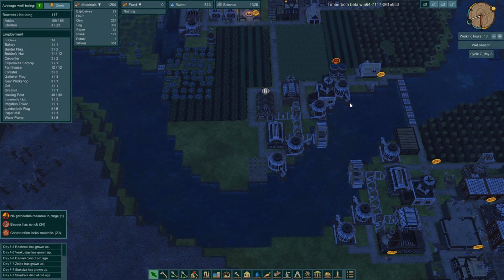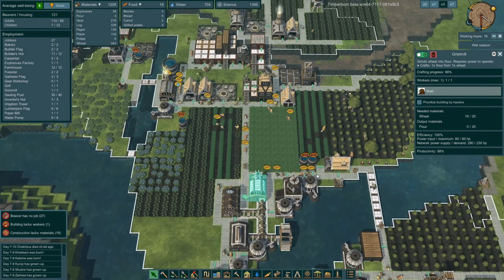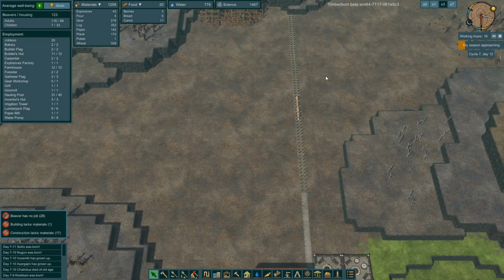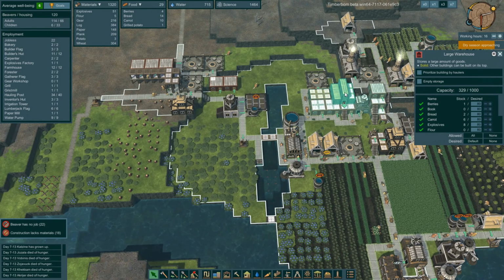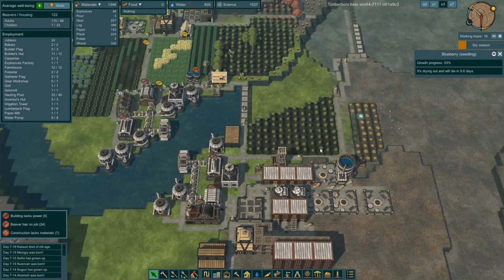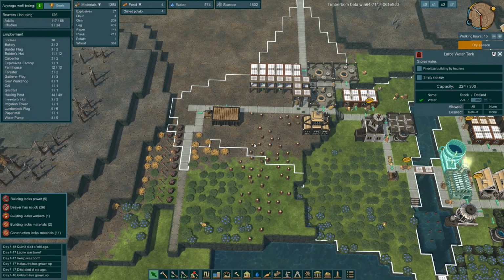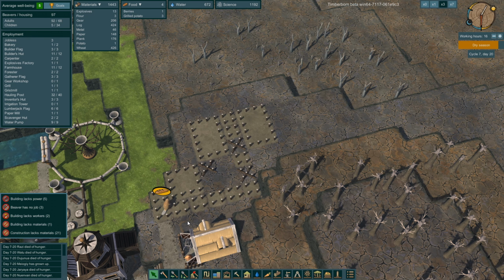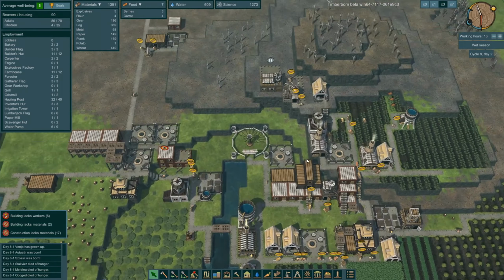Let's Play Timberborn S01 E12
It's time to think about gathering some metal. We'll need it for the Engine so we can generate power from logs, without have to rely on the river. We'll also need metal for the carousels and to bring some fun to the colony!  Let's get a scavenger's hut built to collect some metal from the old ruins.

Thanks goes out to the developers for providing me a key so that I could bring this content to you.

As always, constructive comments very welcome as I am just getting this channel off the ground and have much to learn!